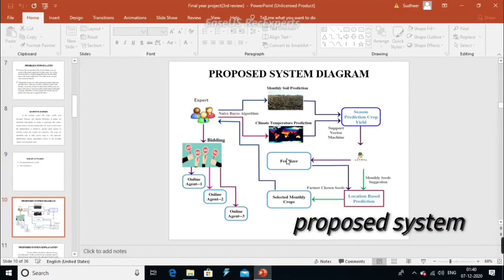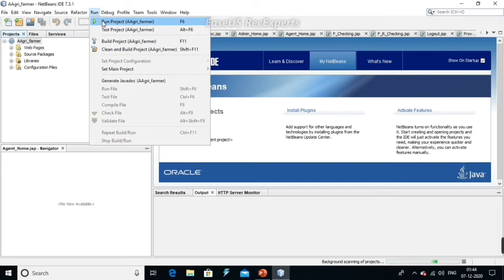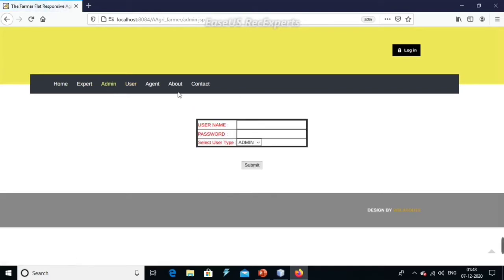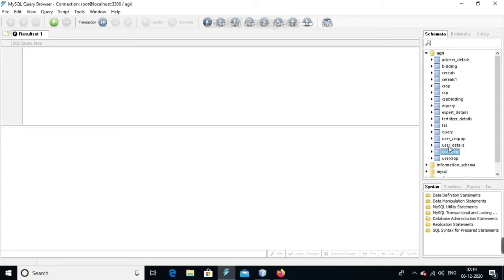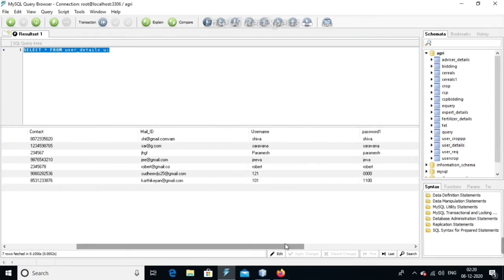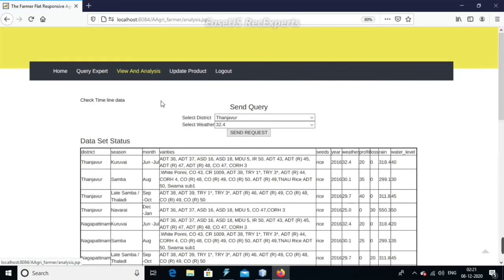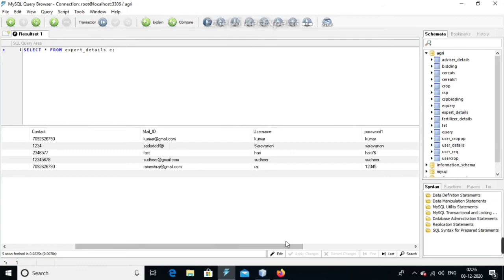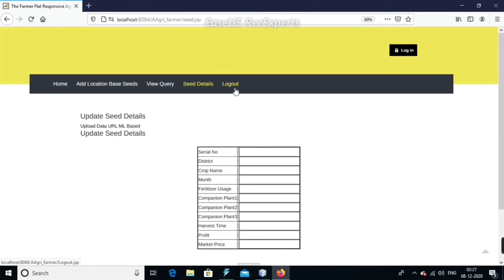Information mining model for crop yield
Our goal is to suggest the farmer's to what kind of crops to be yield in their location based on seasons,soil quality,temperature etc.,and we also providing bidding between the agents and farmer's in this case farmer's may select who are going to pay high for their yielded crops